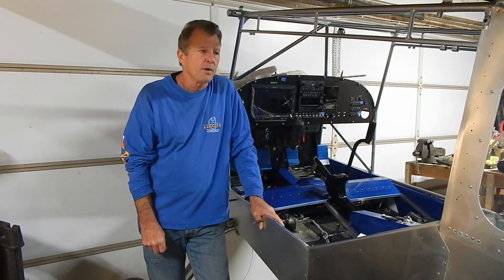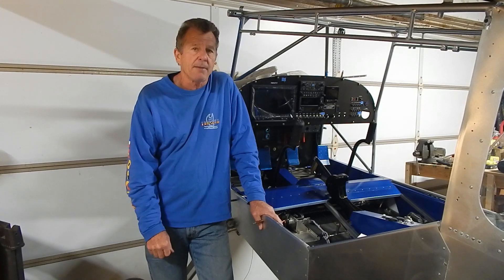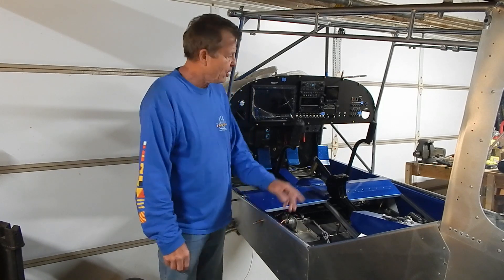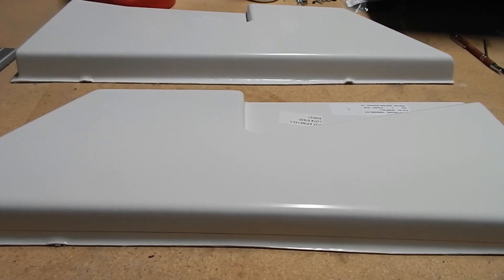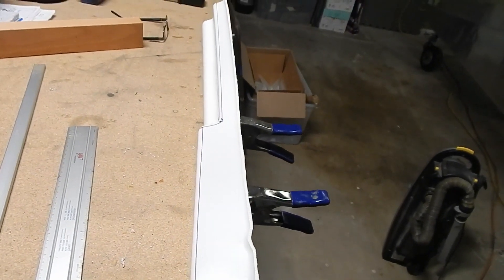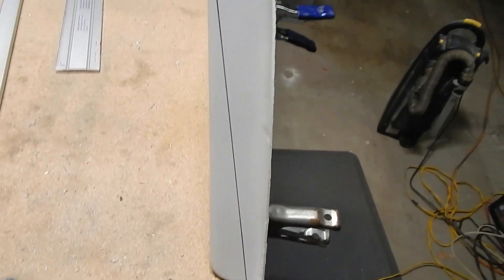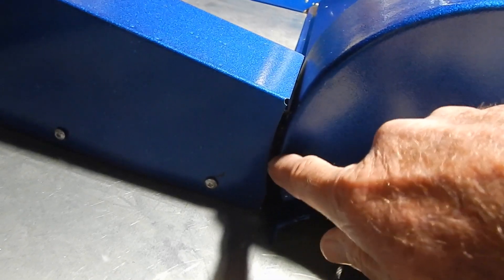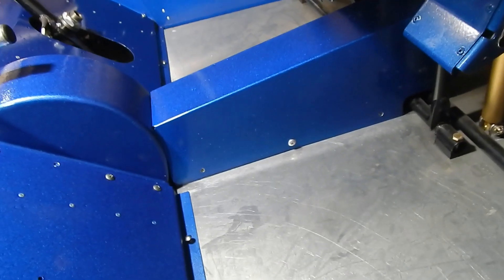RANS S21 BUILD - Ep 35 - Interior closeouts 3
I continue building a RANS S21 plane.  This episode is part 3 of the interior closeouts, which includes the side panels, floor panels, fuel valve placard, and misc covers.